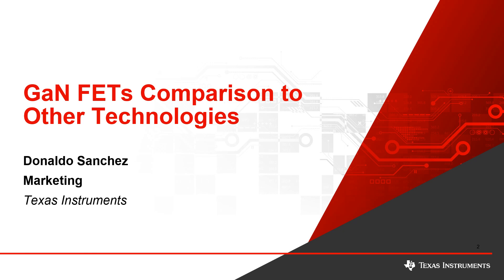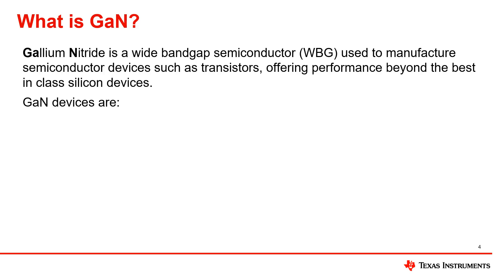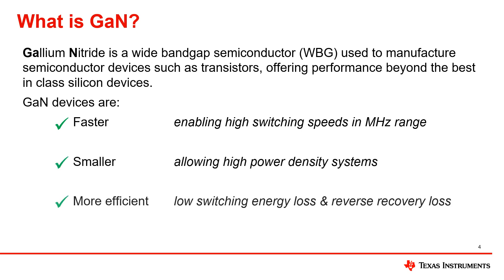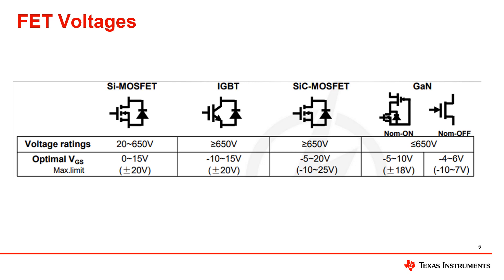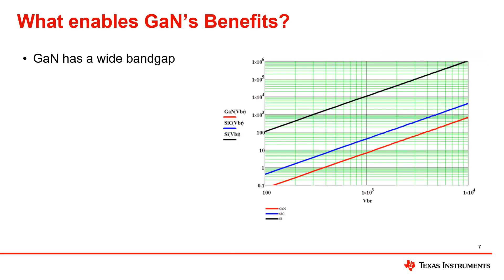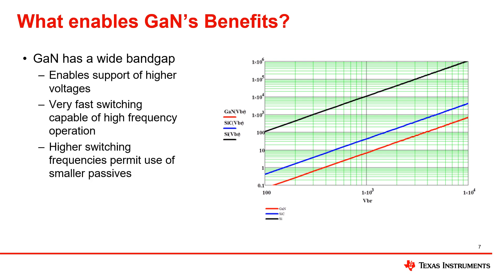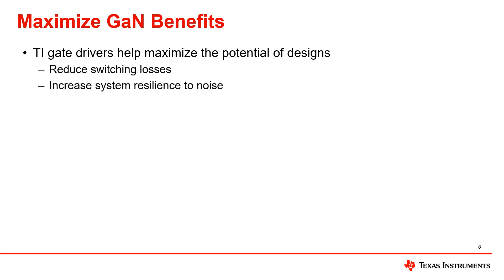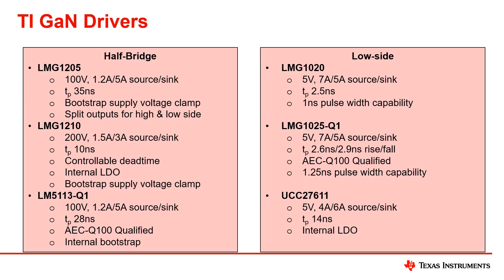GaN FET technology comparison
Gate Driver Portfolio

This presentation will give a brief introduction to GaN, show a comparison of
GaN to other technologies, go over some features that enable the benefits,
and tell you how you can take advantage of GaN’s benefits.